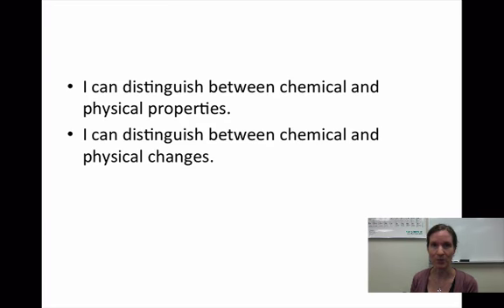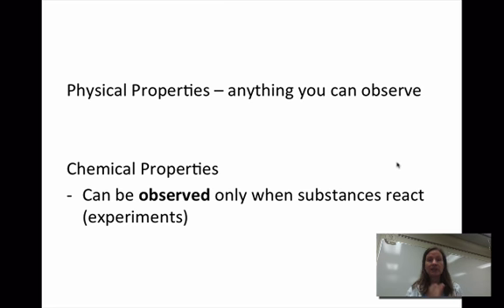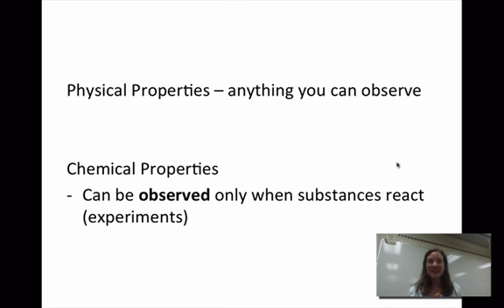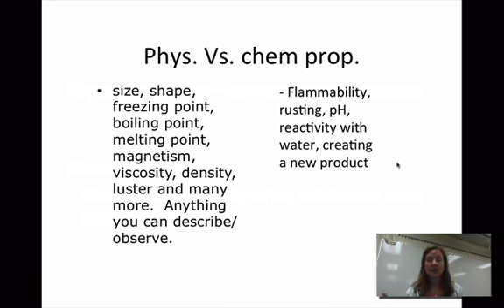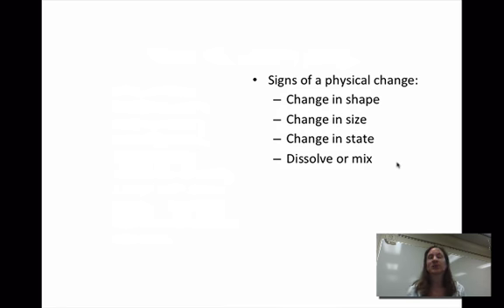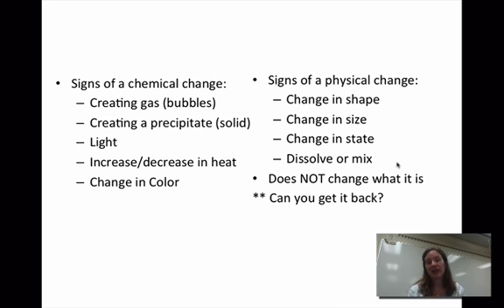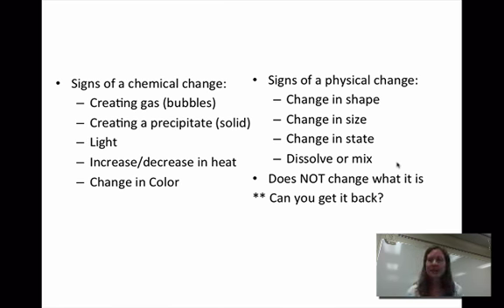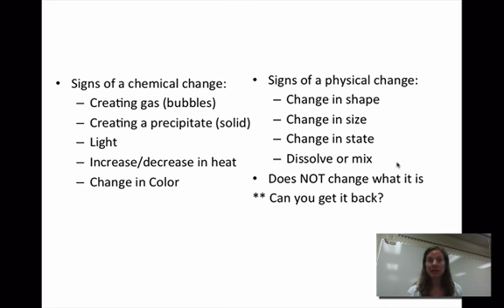Unit 1 video #2: physical vs. chemical